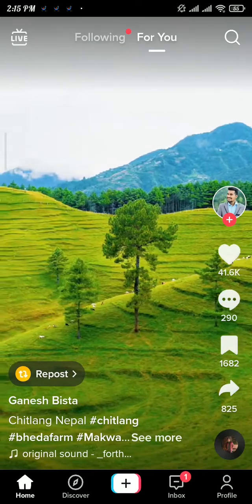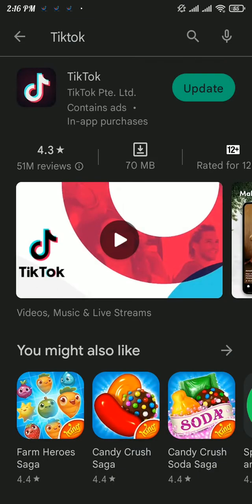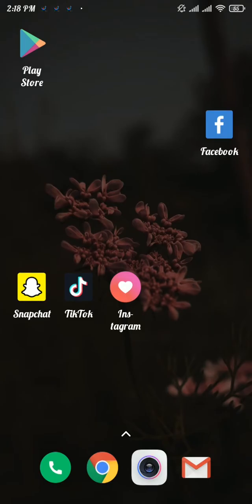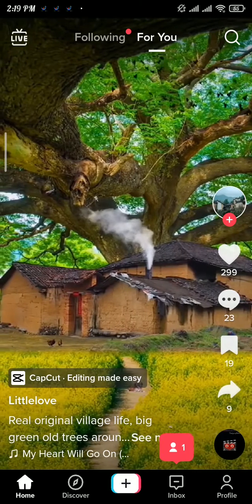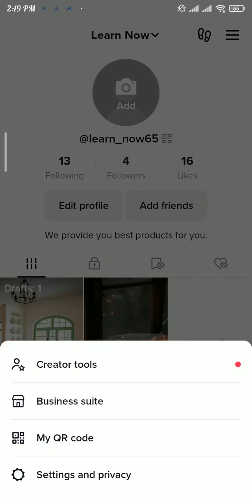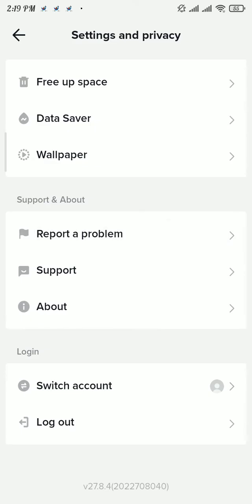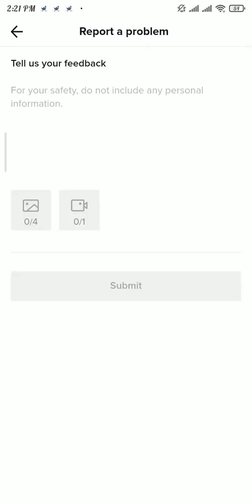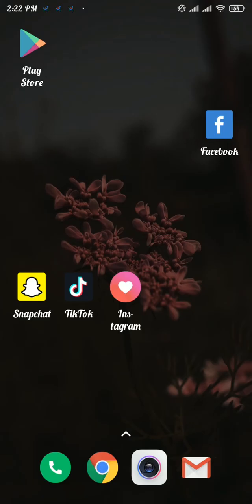How To Fix TikTok Link Not Allowed Issue 2023?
Struggling with the TikTok "Link Not Allowed" error? Don't worry, in this video, we will walk you through the simple fixes to get rid of this frustrating error and get your TikTok links up and running. Whether you're using the app on an iOS or Android device, we've got you covered. Watch now!